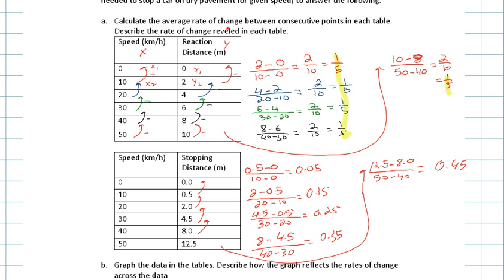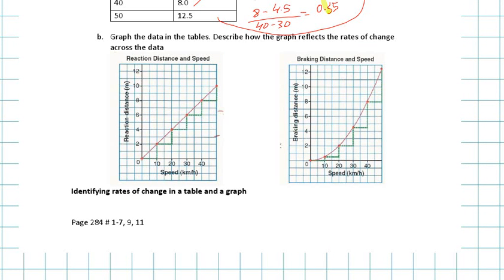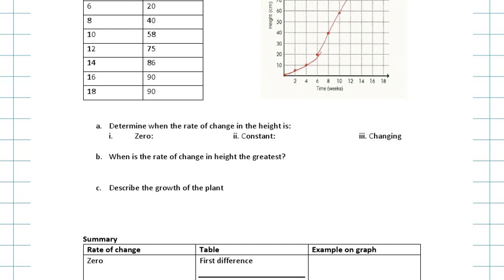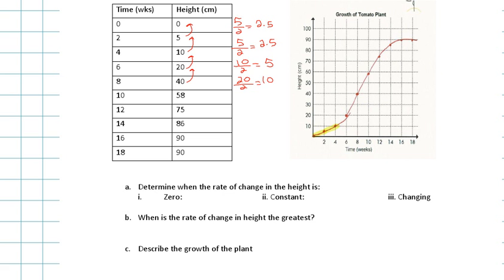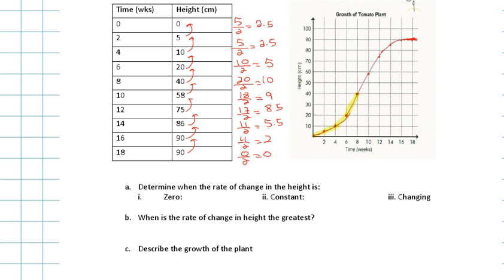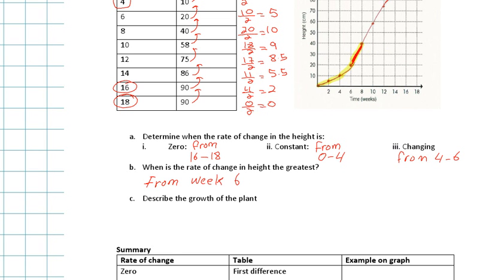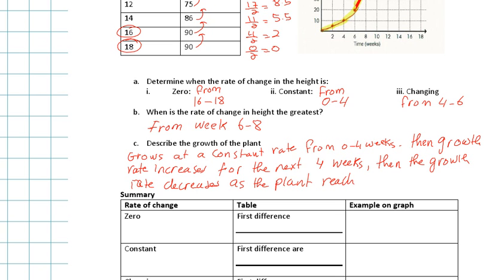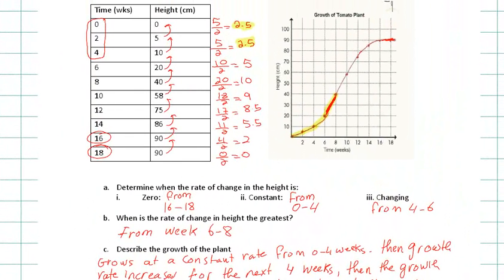rate of change 3